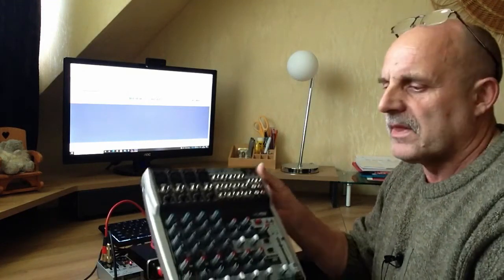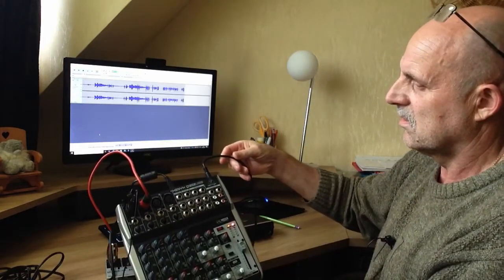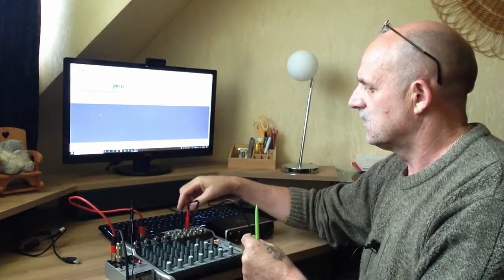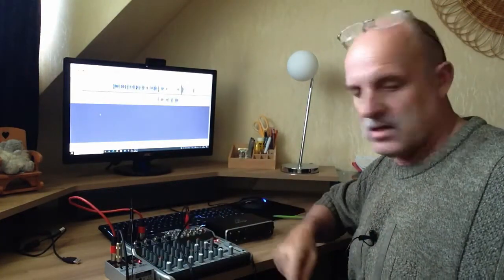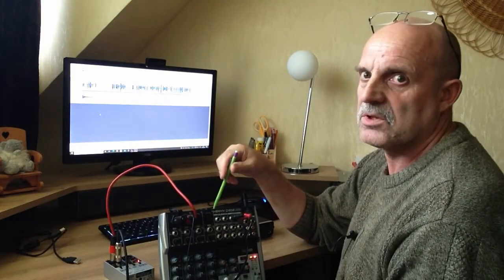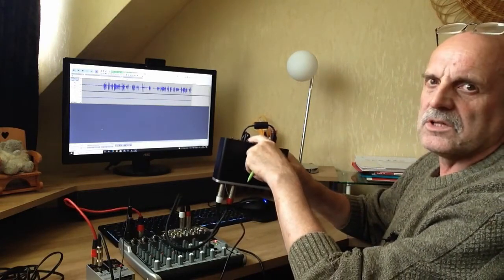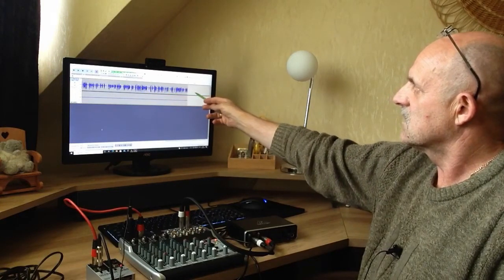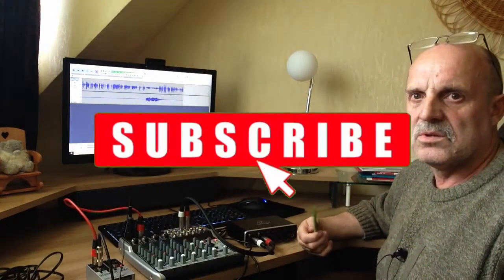Behringer audio mixer to computer / Three ways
Behringer audio mixer to computer. Behringer XENYX Q1202USB. Behringer ULTRA-DI D120. Audio Mixer. How to connect Audio Mixer to Computer. Behringer audio mixer to computer using out line. Behringer Audio Mixer. Behringer Mixer. Behringer XENYX. Sound recording. Sound recording on a computer. Technology. Acoustic guitar. For guitarists. Music. Guitar playing. Free time. Hobby. For young guitarists. The guitar. For beginners in guitar playing. Sound enhancement. It can be useful for you. Do you know that? Sound recording with Audio Mixer. Connect Behringer mixer to computer. Connect Behringer mixer to PC. Connect Behringer audio mixer to computer.
0:00 USB Cable
0:51 Main Out
2:43 Interface